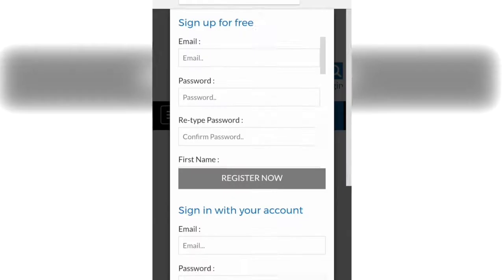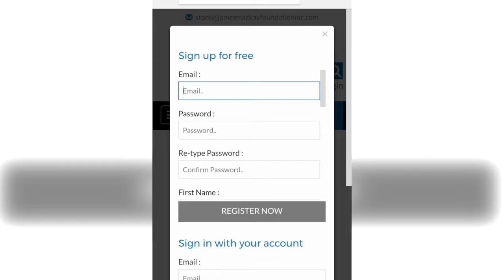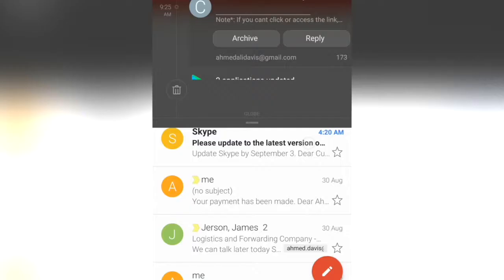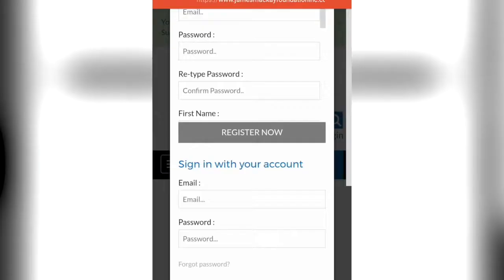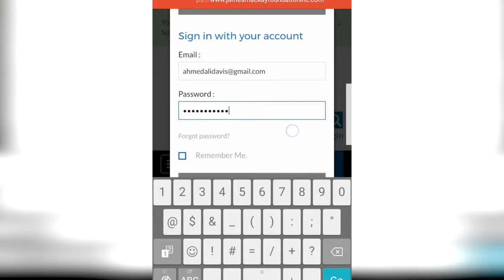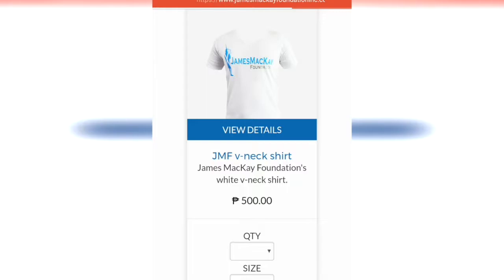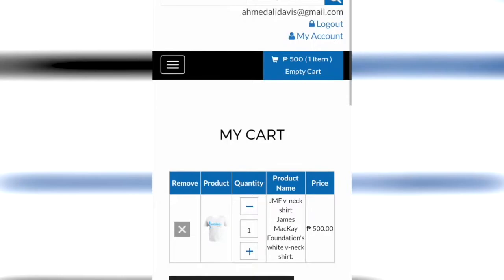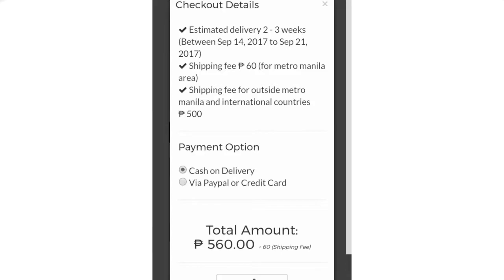James MacKay Foundation's Store video tutorial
to know more about the foundation